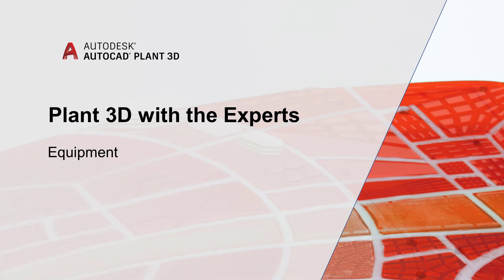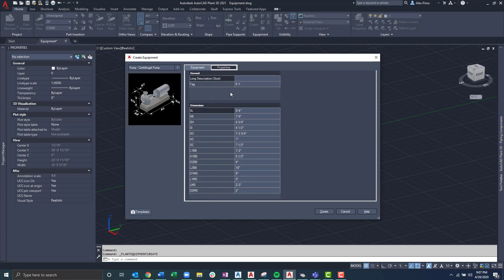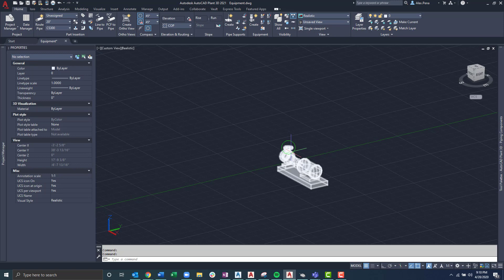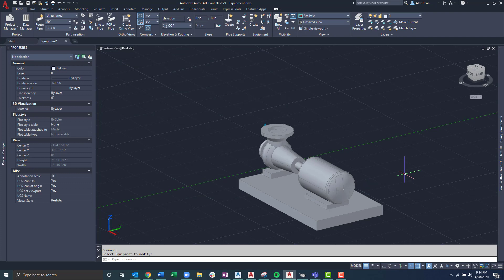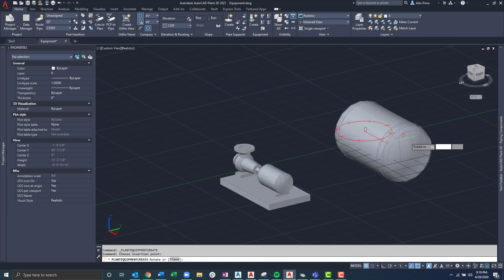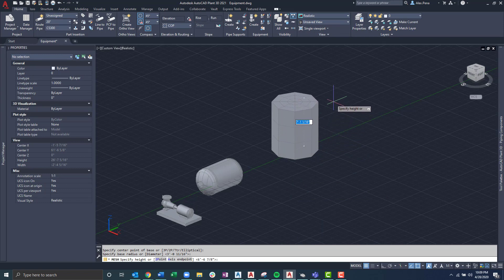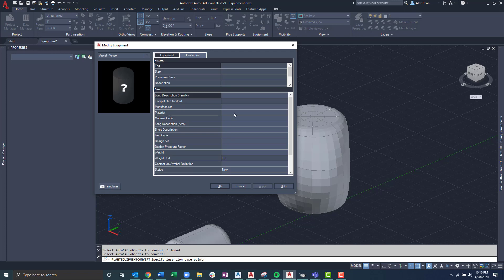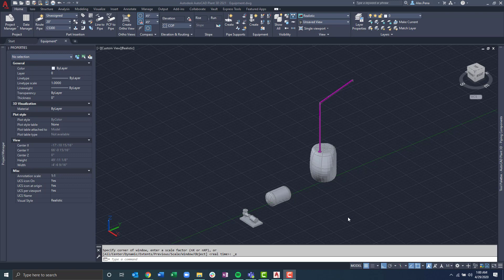Plant 3D with the Experts: Equipment | AutoCAD Plant 3D